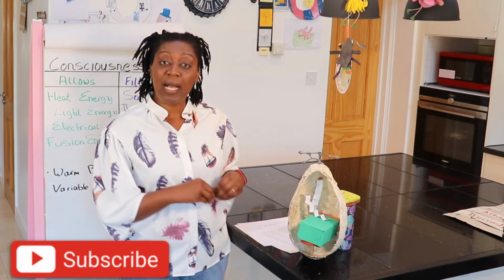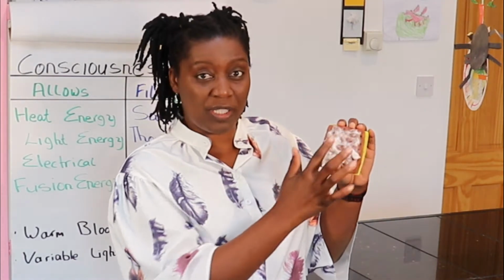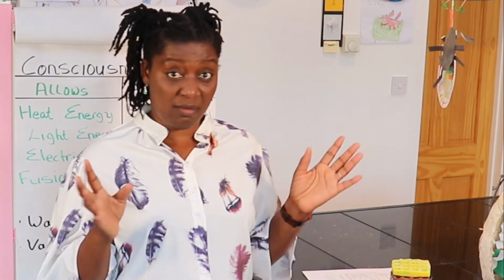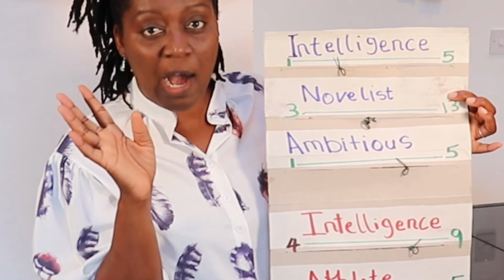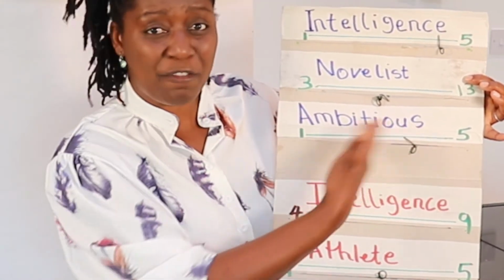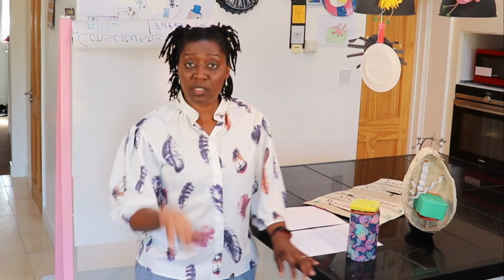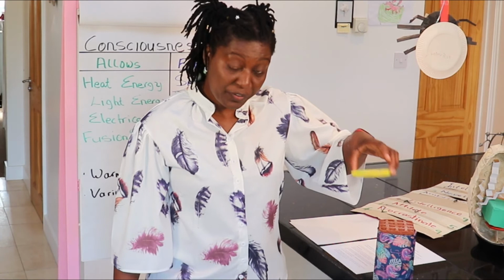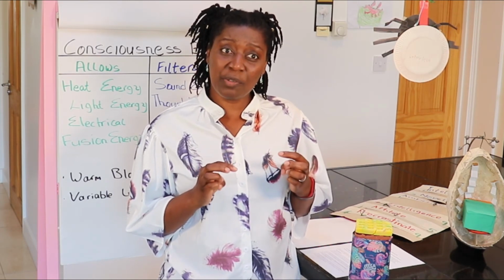Ch10-part 3 Mesh Filter Limiter | Consciousness Integration with the Brain | The God Universe Series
00:00 Intro
01:55 Mesh Filter Limiter Organ
10:50 Why Pure Consciousness require the Mesh Filter Limiter
39:27 Mechanism for creating the human Personality, Preferences and Abilities